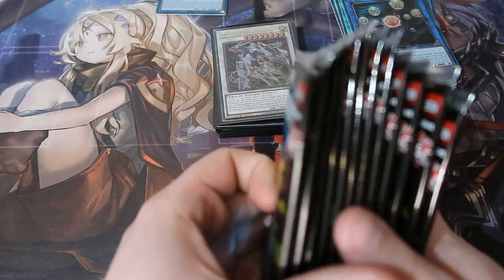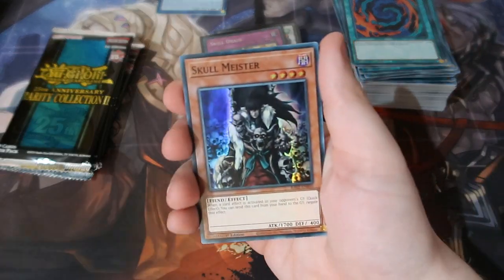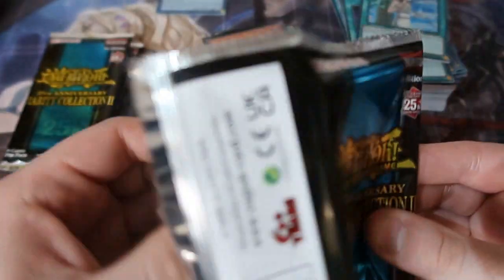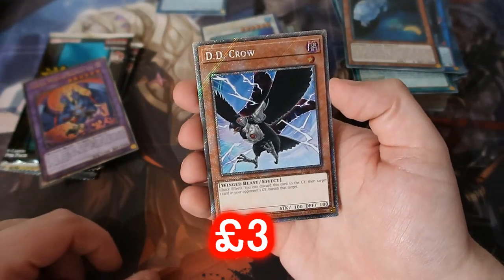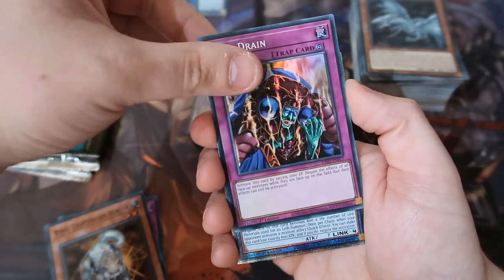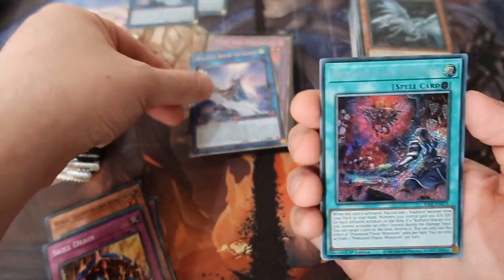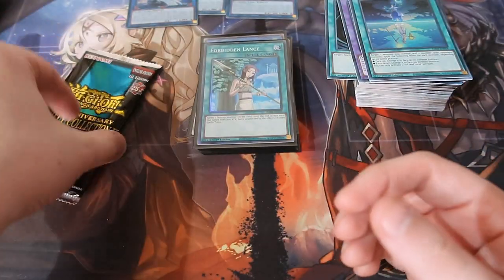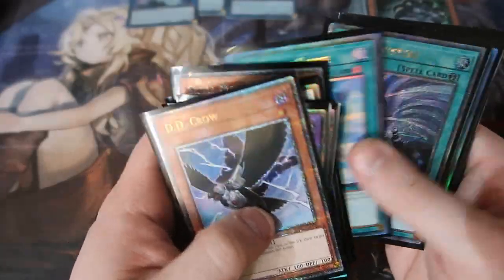Yugioh Pack Opening Rarity Collection 2 Booster Box 3 of 4 OMFG